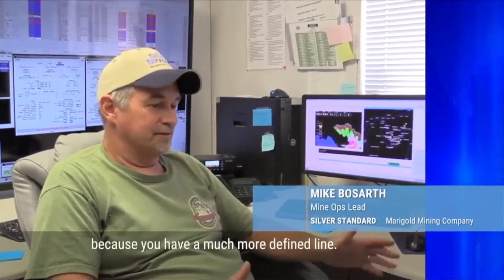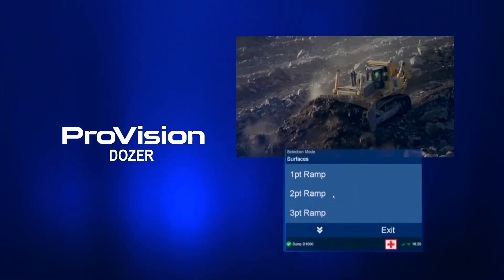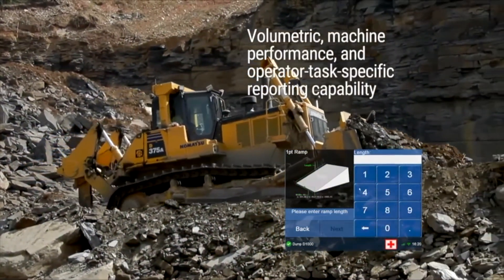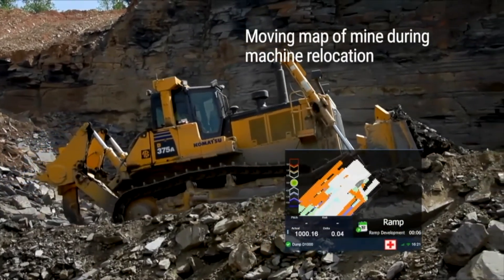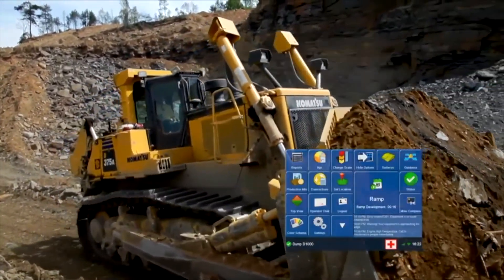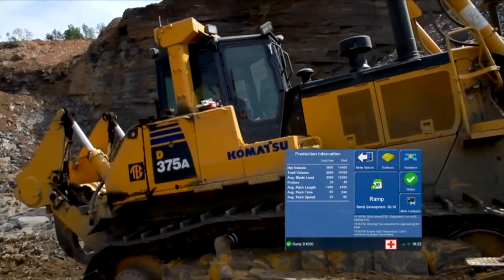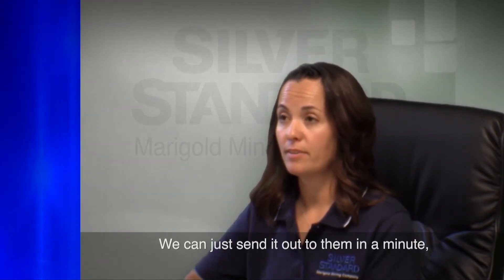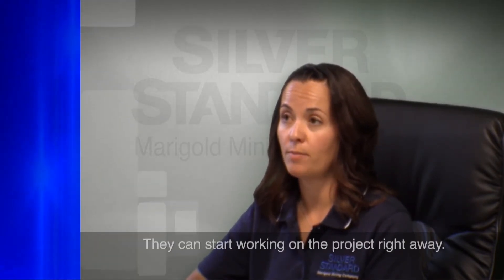ProVision® Machine Guidance System Overview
For more than 20 years, mines around the world have used ProVision machine guidance systems to increase their total tons moved, improve the accuracy of material movement, and decrease costs associated with working outside of the mine plan.

The ProVision system is available for loading equipment (loaders, shovels, and backhoes), dozers, and drills. Leverage the system’s high-precision guidance capabilities to improve your mine compliance through:

- A continuous feedback loop to your mine planning system to achieve better
  synergy between departments
- Immediate communications to your equipment operators about changes to
  the plan
- Intuitive operator elevation controls (not a confusing numeric display) to
  increase accuracy and minimize rework